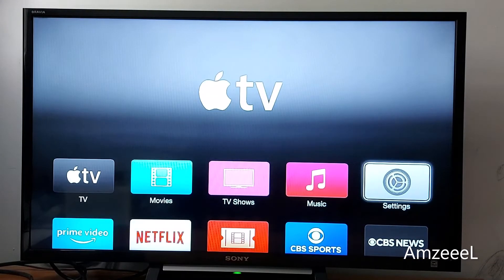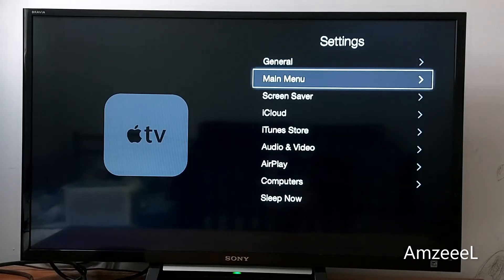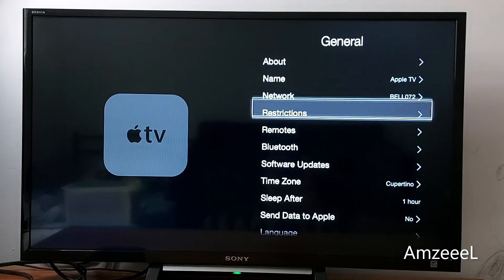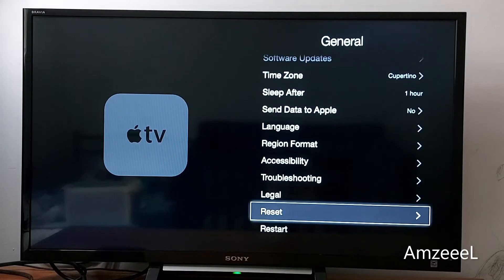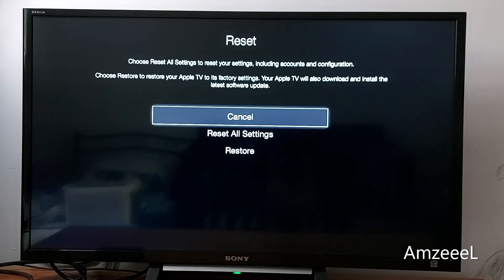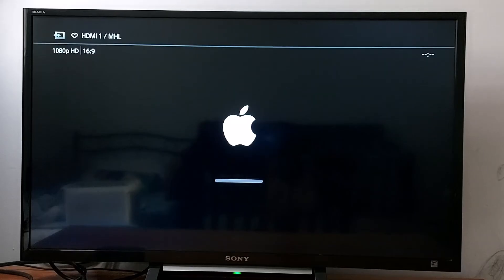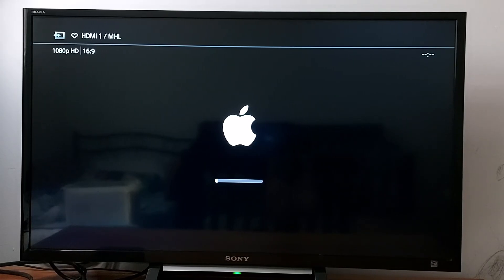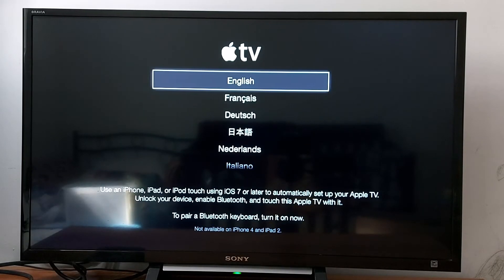How to reset your Apple TV device to factory settings, fix issues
If you're having problems with your Apple TV device, try resetting Apple TV to its factory settings. When you reset Apple TV, all data is erased, including your accounts and configuration and you just have to set it up again.